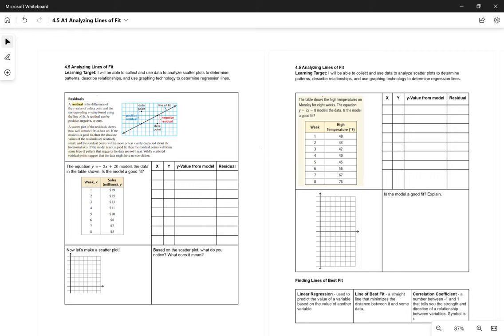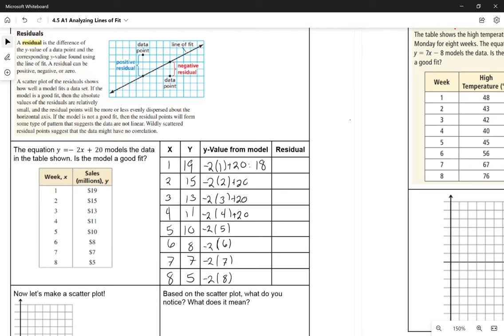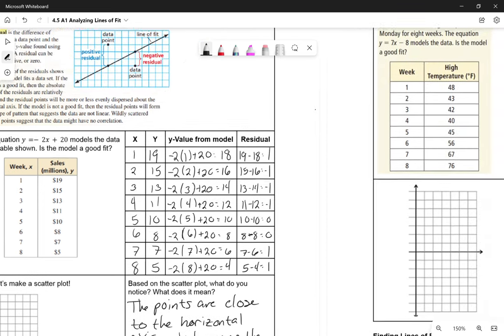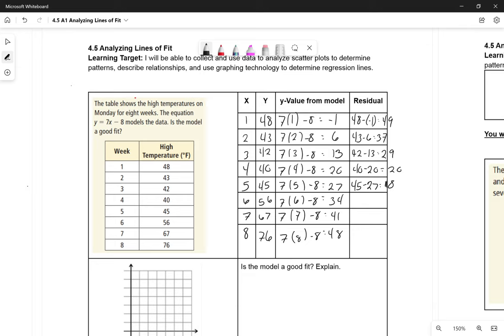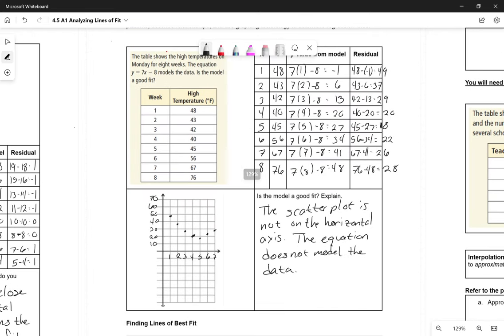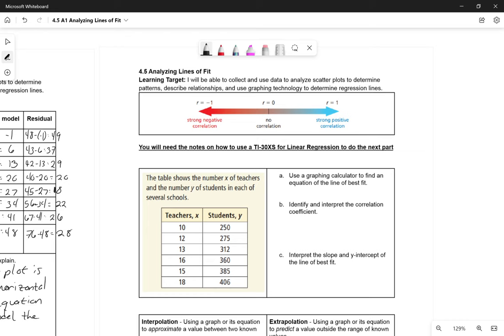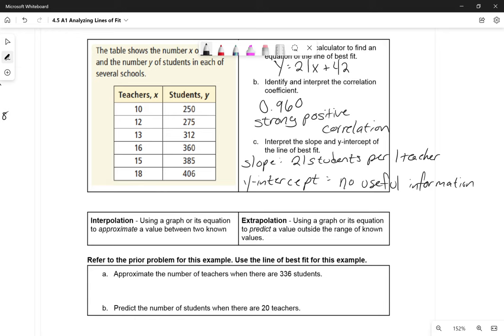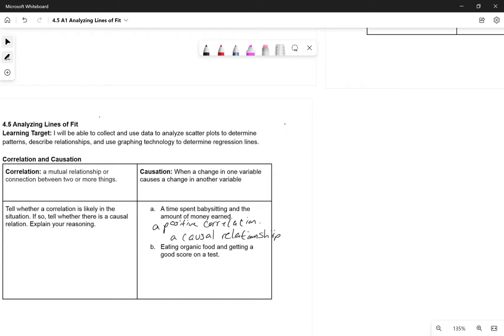4 5 Analyzing Lines of Fit